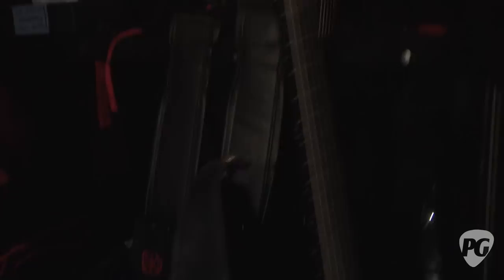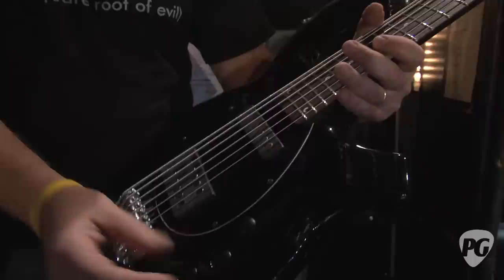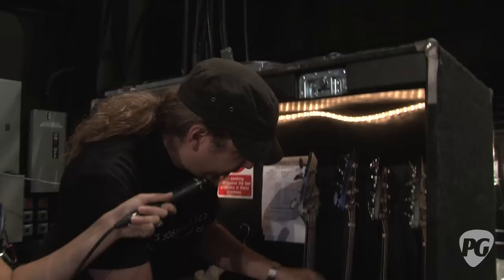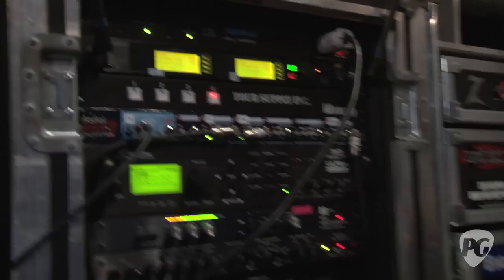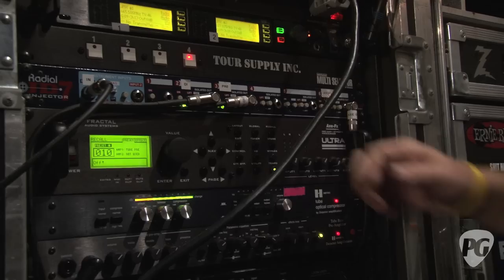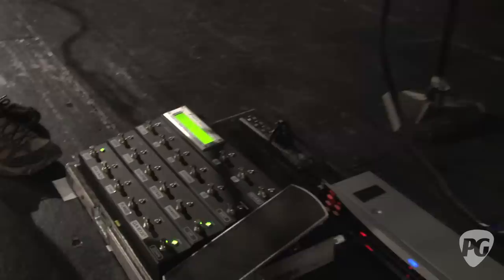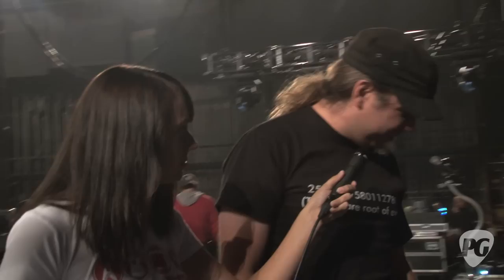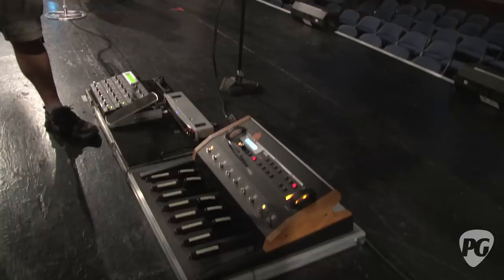Rig Rundown - Dream Theater's John Myung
PG's Rebecca Dirks is On Location in Rosemont, IL at the Dream Theater show. Here we catch up with Dream Theater tech John Zocco to see the bass rig of John Myung. Don't miss our John Petrucci Rig Rundown